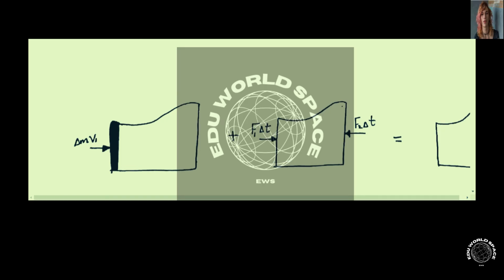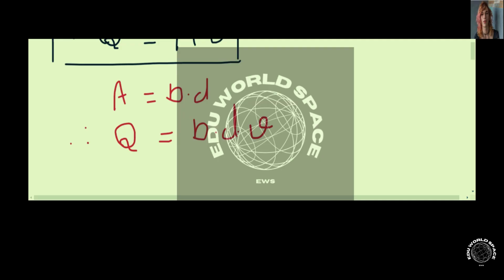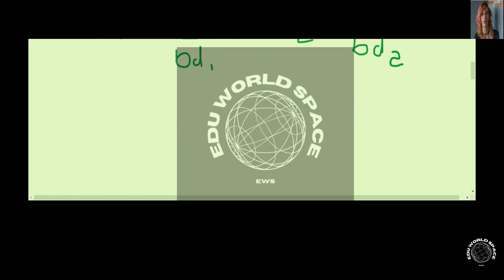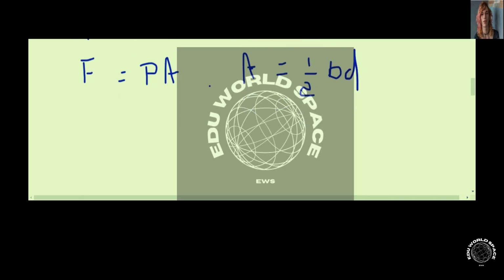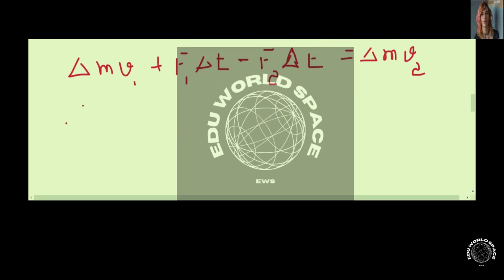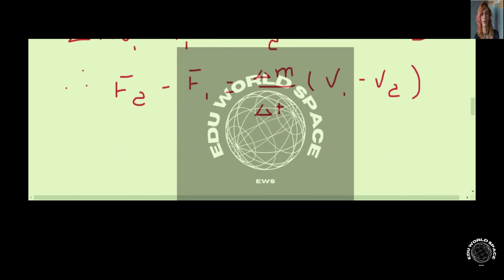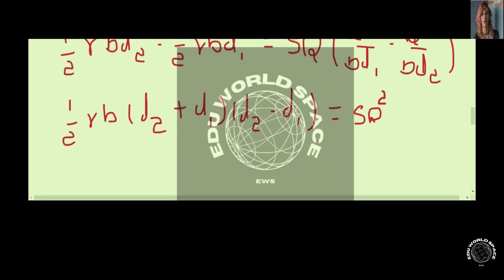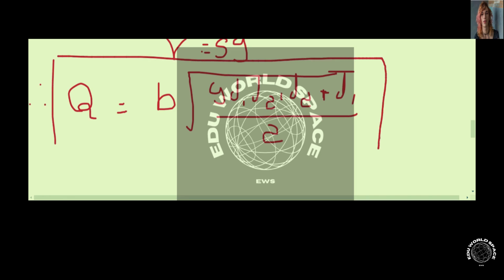The depth of water flowing in a rectangular channel of width at a speed and a depth increases to a d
The depth of water flowing in a rectangular channel of width at a speed and a depth increases to a depth at a hydraulic jump. Express the rate of flow in terms of and